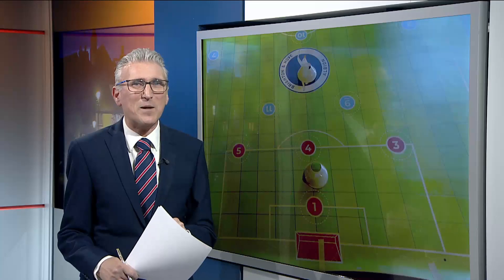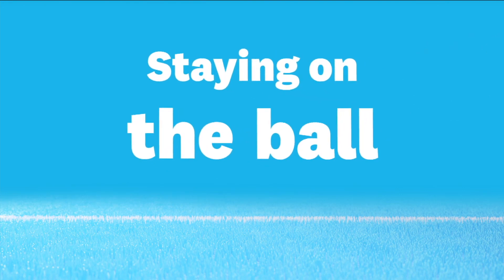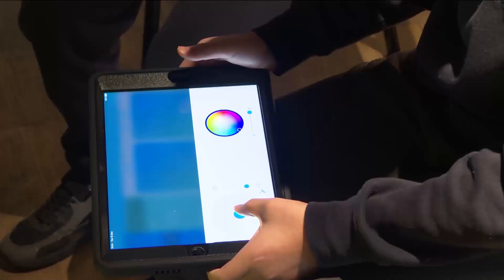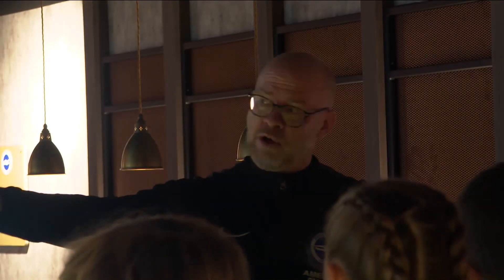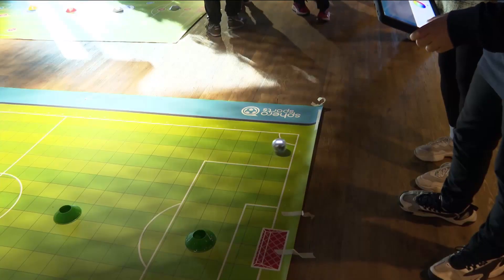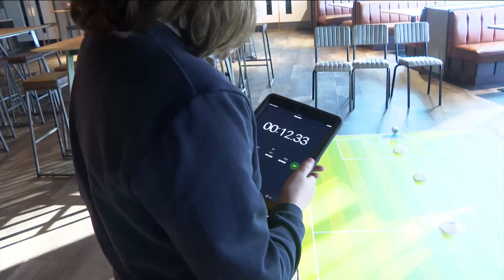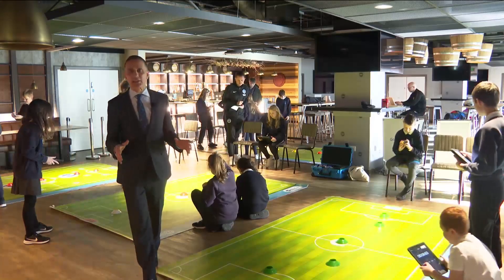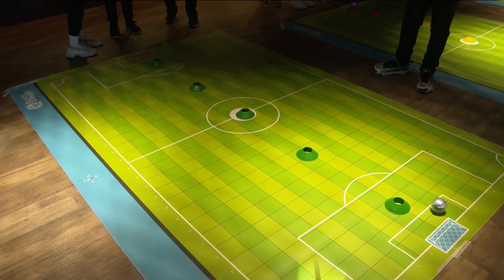Burgess Hill pupils visit the Amex to learn about maths and technology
Tom Savvides of ITV Meridian visited a schools enrichment day at the Amex Stadium, where children from Southway Junior School, Burgess Hill learned all about Albion in the Community's soccer STEM programme.
Credit - ITV Meridian